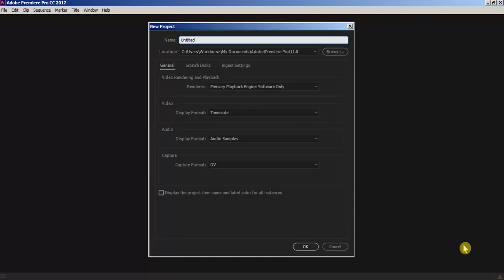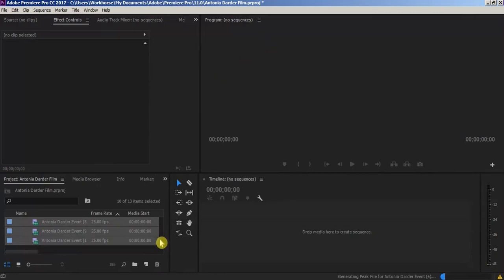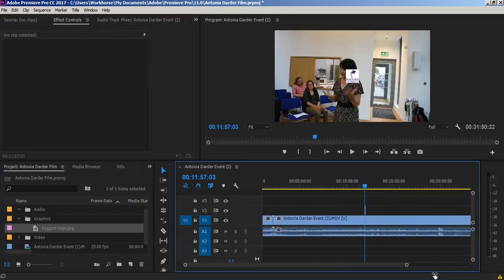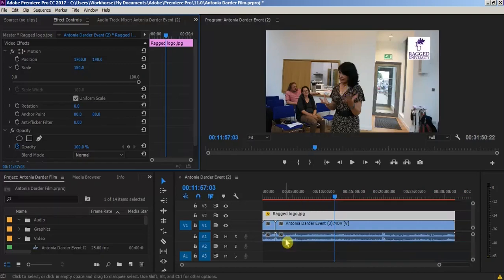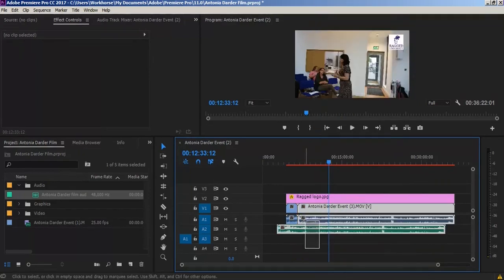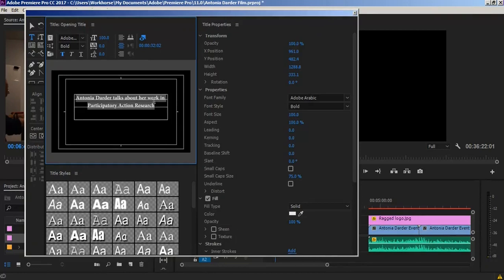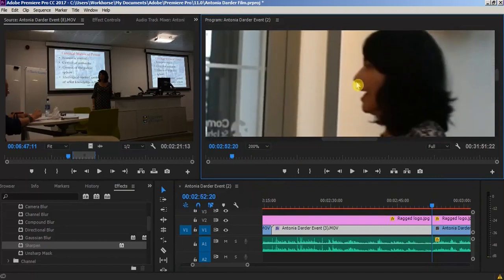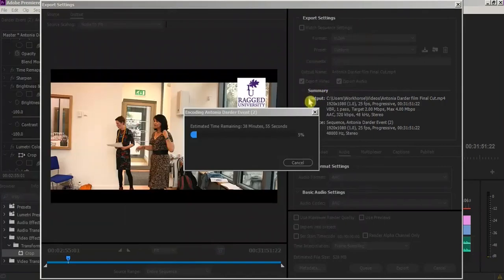Video Editing Basic Skills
Produced for Ragged University a community based free education project inspired by the Ragged Schools.